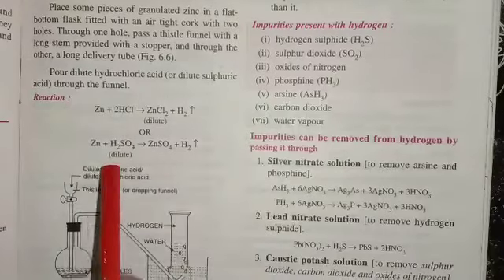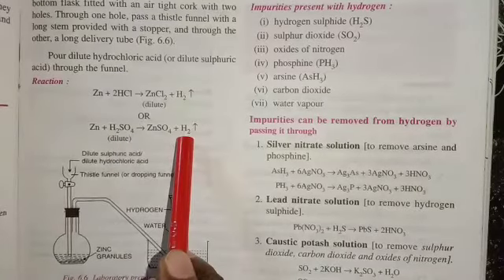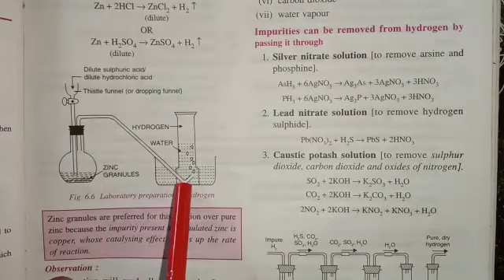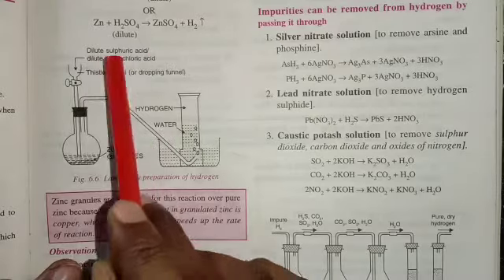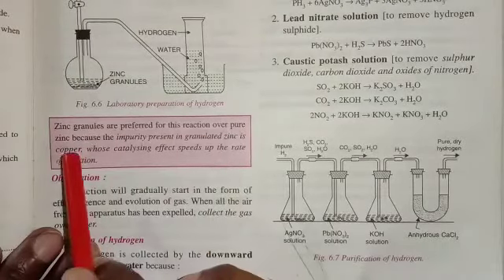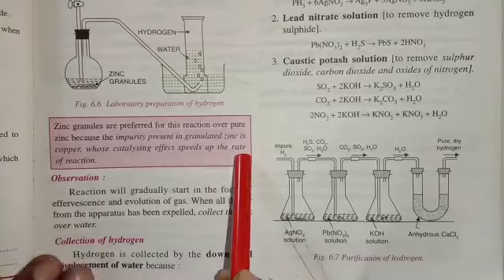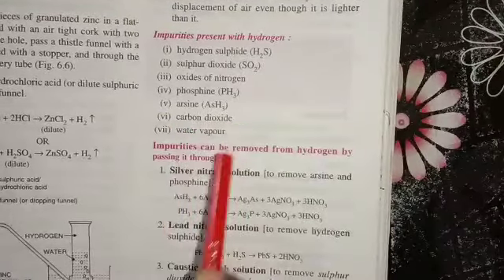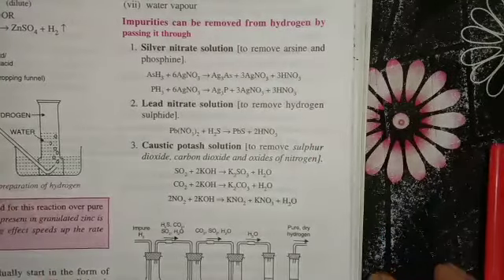Chapter = Study of the first element Hydrogen from Class IX Chemistry.